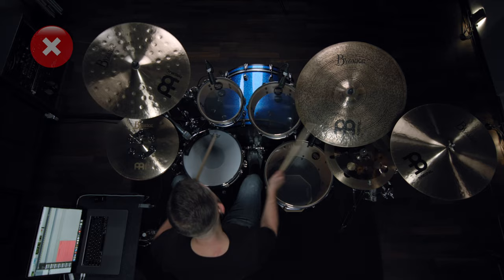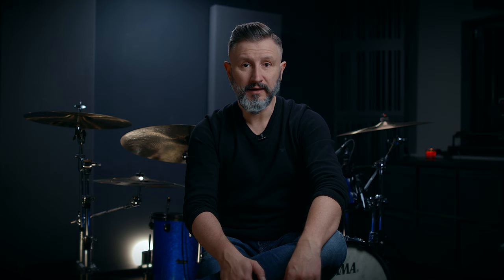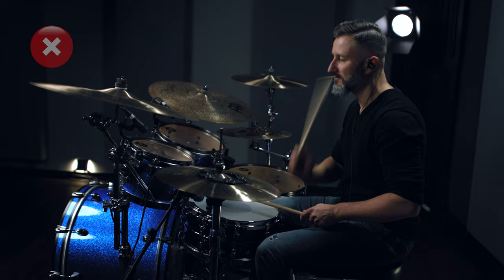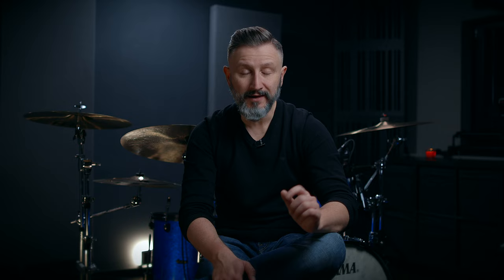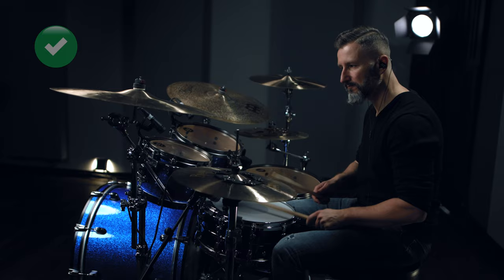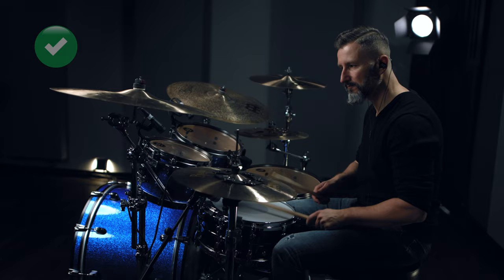Stop sounding like a beginner! 5 tips for a more professional sound on the drums.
You don't have that much time? No problem, use the chapters 🤙
0:00 Intro

0:20 Tip 1 Don't do this!
0:50 Tip 1 Do this!

1:30 Tip 2 Don't do this!
1:59 Tip 2 Do this!

2:13 Tip 3 Don't do this!
2:45 Tip 3 Do this!

3:22 Tip 4 Don't do this!
4:04 Tip 4 Do this!

4:18 Tip 5 Don't do this!
4:59 Tip 5 Do this!

5:13 Outro